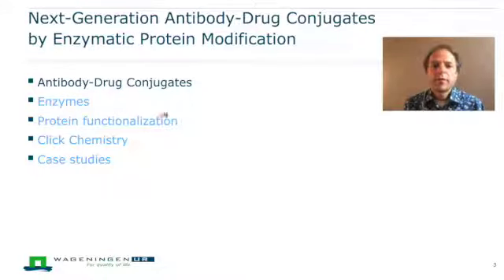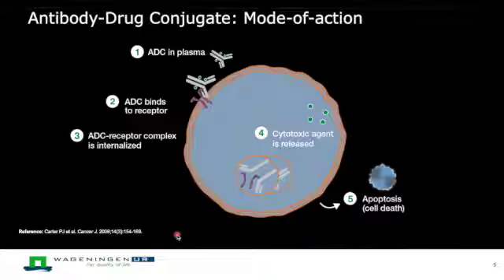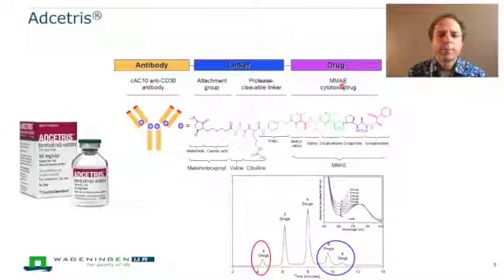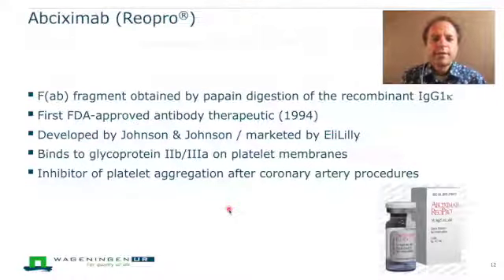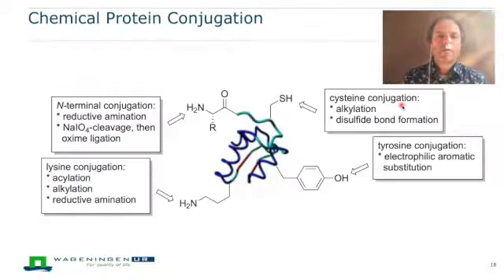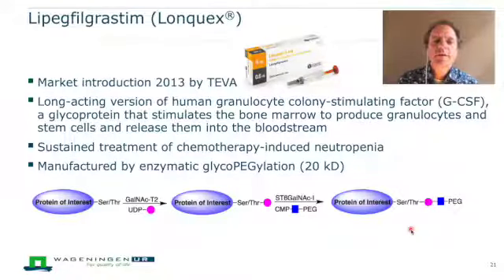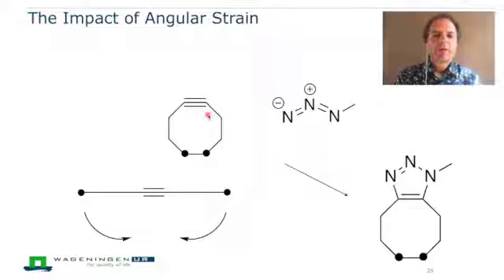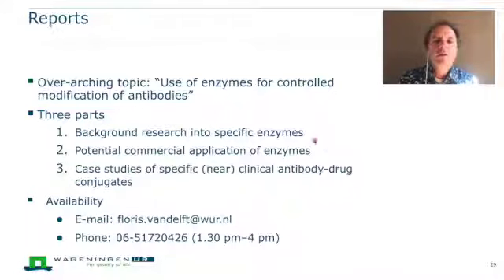Case Study 2 Antibody drug conjugates